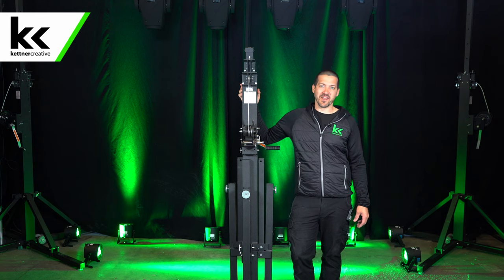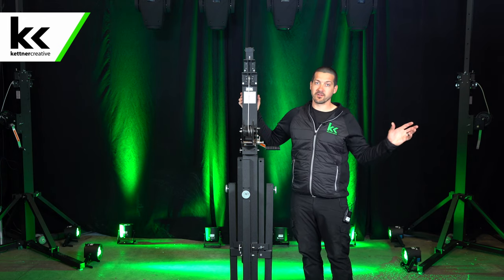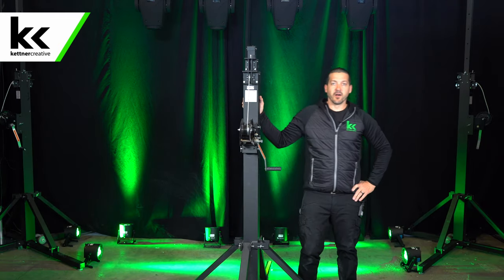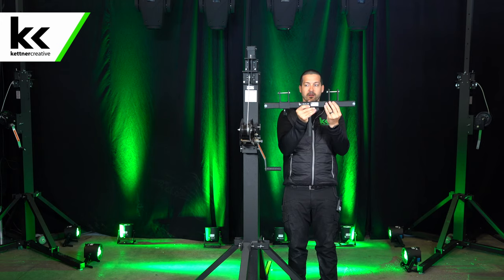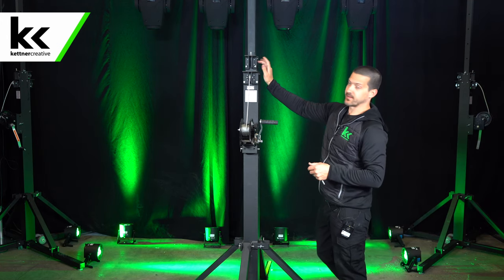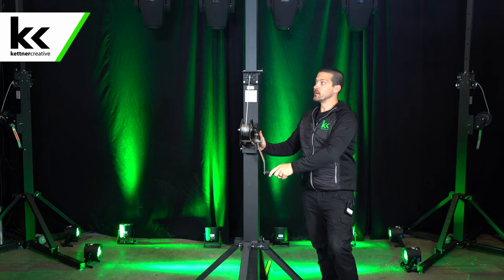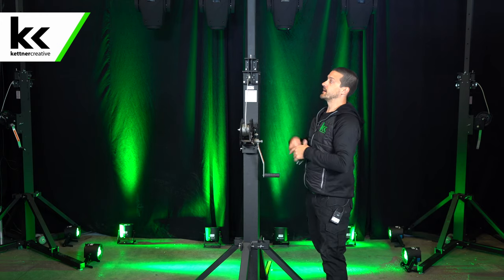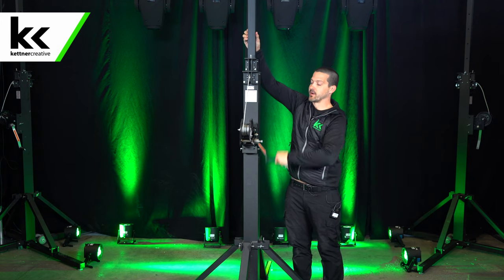L16 Crankup Truss Stand | Review & Demo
In this video we introduce you to the Applied Electronics L16 Crank Up Truss Stand.

If you're in Vancouver, you can rent it from us

CHAPTERS:
0:00 Introduction
0:40 Weight Capacity
1:08 Overview
1:26 Leveling
1:45 Setup Legs
2:17 Top Adapter
3:39 Cranking the steel cable
4:01 Built In Breaking
4:50 Using the Breaks/Slack on the cable
5:41 Tear Down
6:14 Lifting truss is a 3 person job
6:54 Final Thoughts